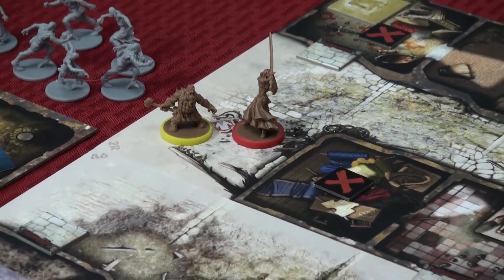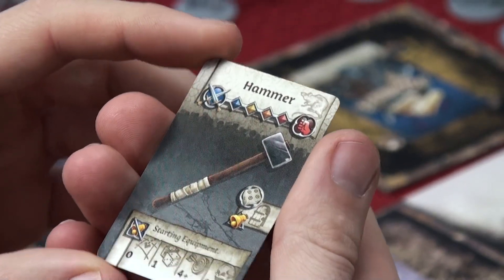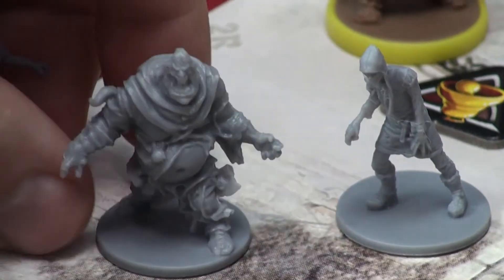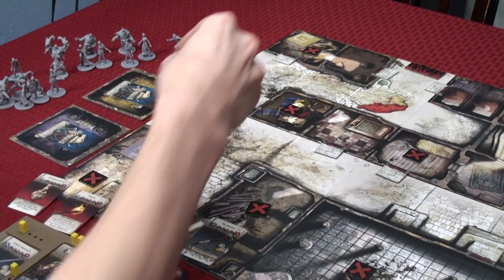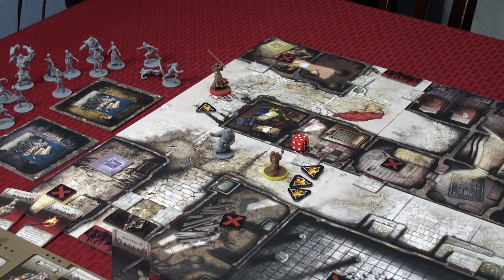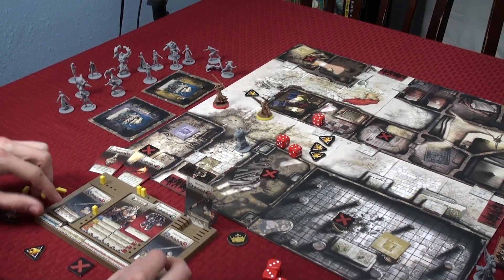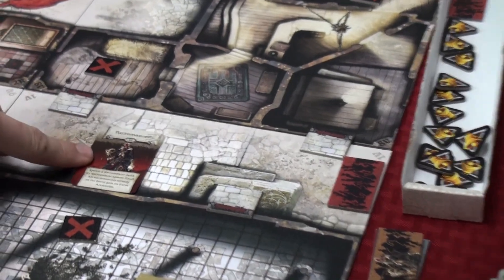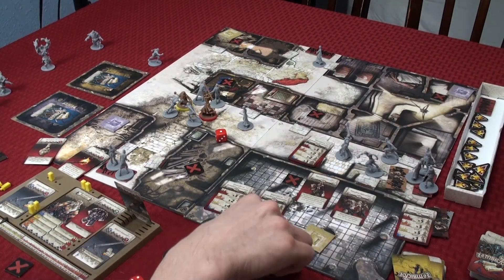How to Play Zombicide Black Plague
Learn all the details of the game and how it is played.  For our opinion on the game see our Review Zombicide Black Plague video.
Set Up 1:49
Basics 5:31 (movement, zones, line of sight, reading the cards  and Zombie types.
Player Phase 21:37 All the actions a character can take on their turn. How combat works
Zombie Phase 38:55 Zombie actions and Spawning